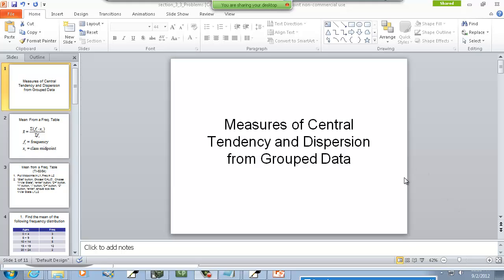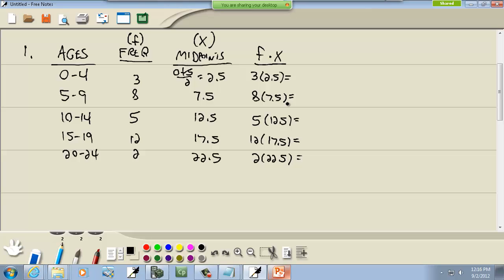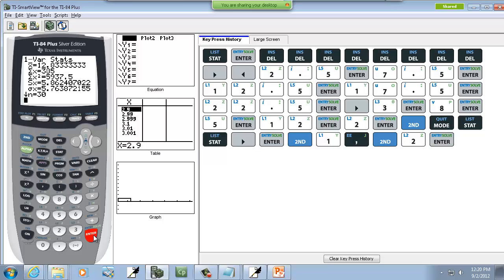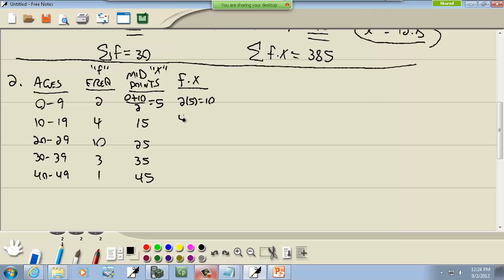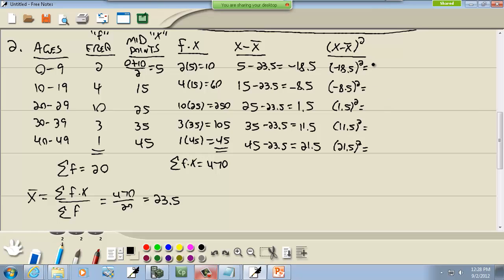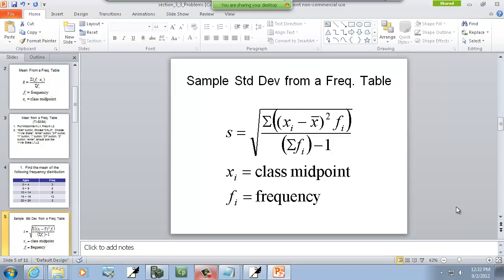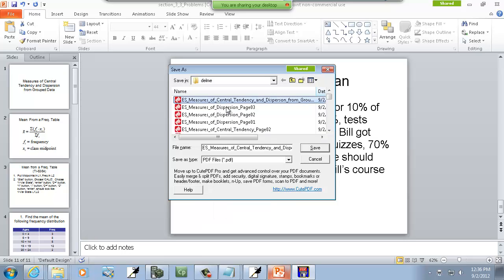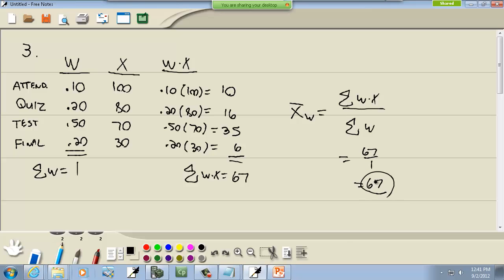Elementary Statistics: Measures of Central Tendency and Dispersion from Grouped Data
Measures of Central Tendency and Dispersion from Grouped Data.  for more videos